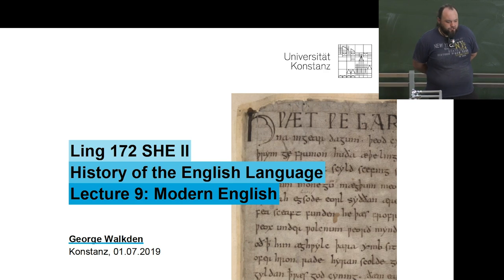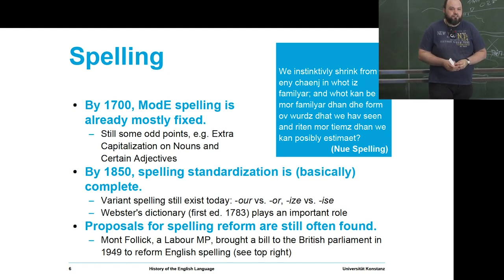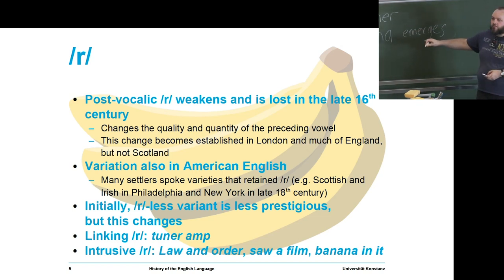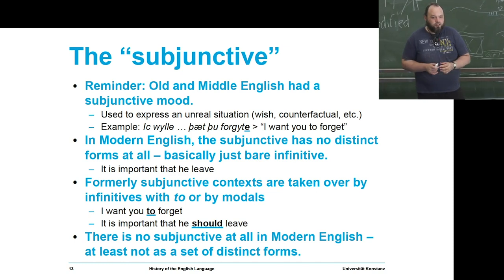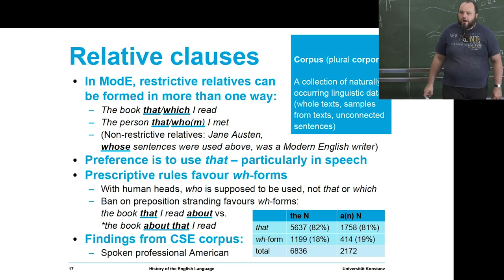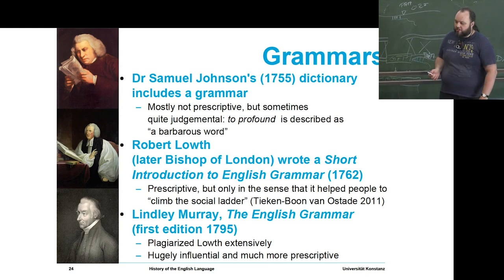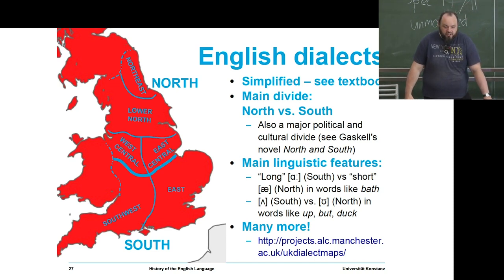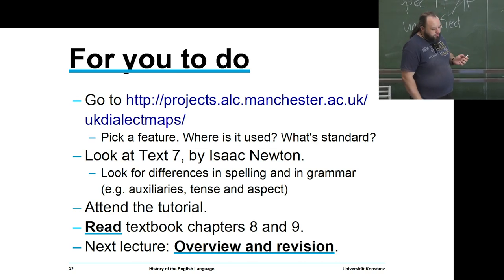History of English 9: Modern English